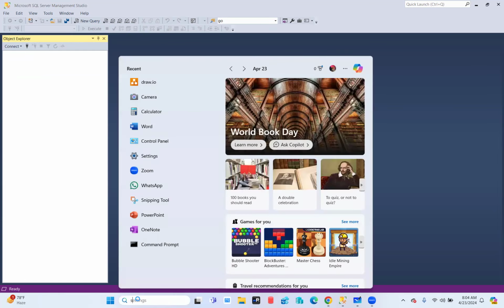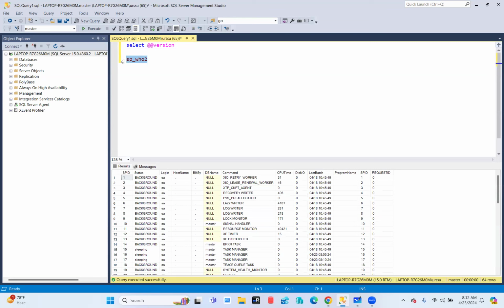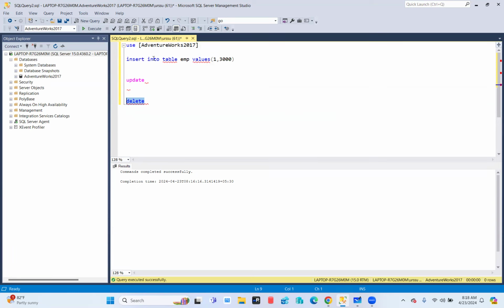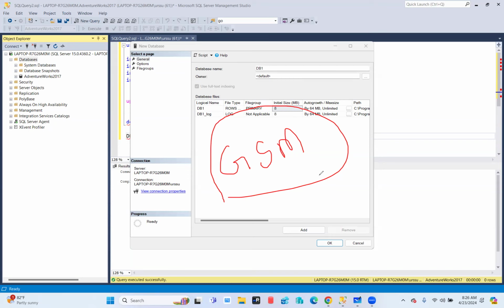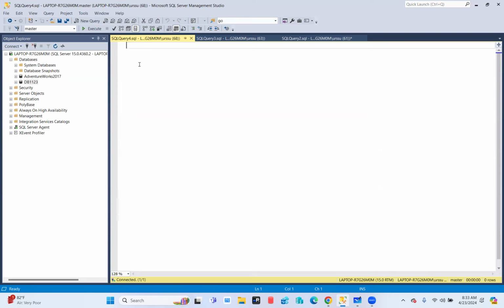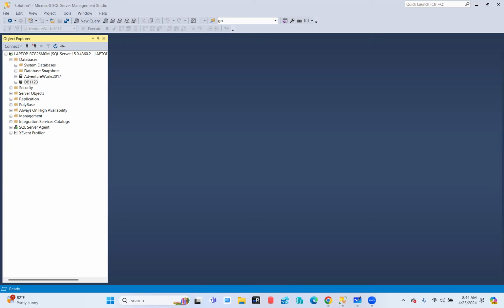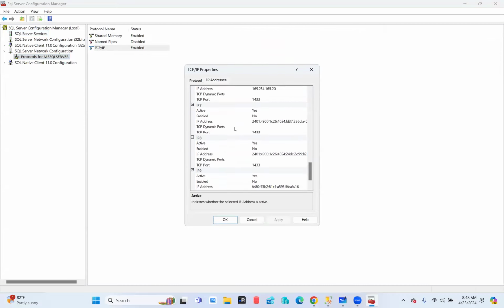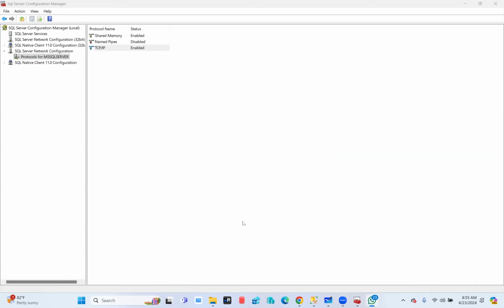DAY#6:SQL Server development walkthrough PART1